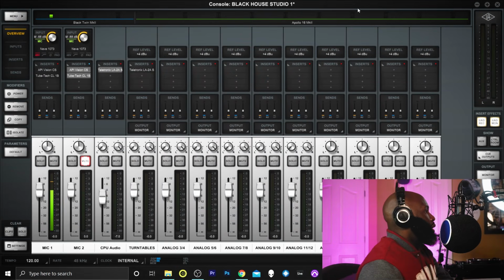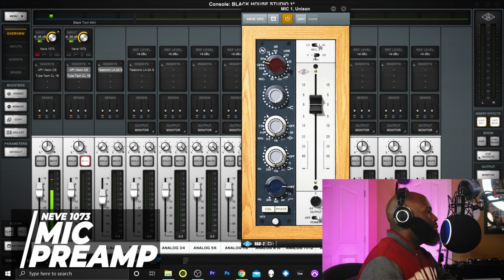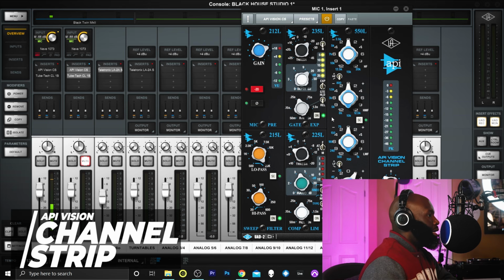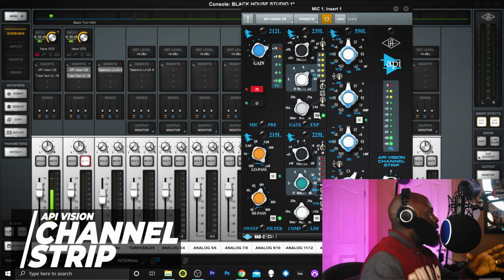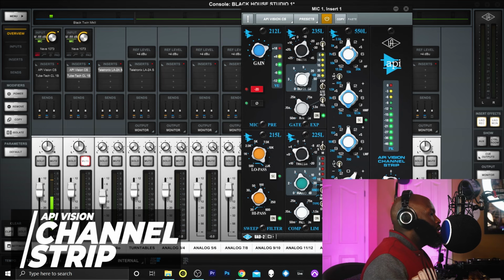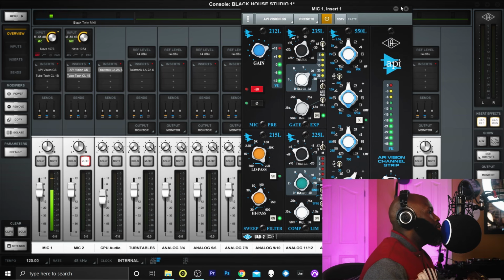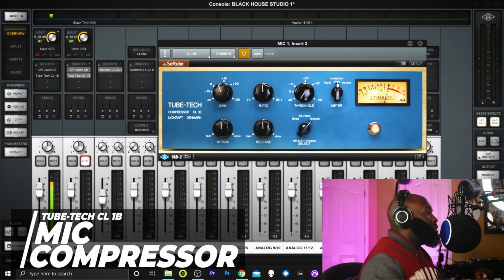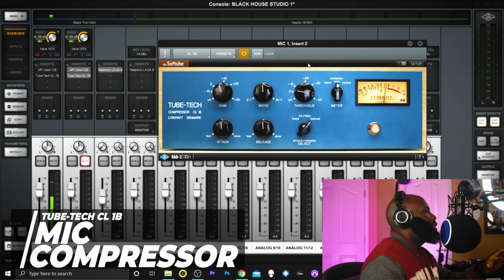Better Vocals in your DAW | Setting Up My Vocal Chain w/ UAD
Here is how I achieve a solid sounding vocals that can be used for anything from podcasting, voiceovers, singing to rap vocals with my pre-DAW vocal chain with Universal Audio's Console program. Within this video, I will be giving you a brief understanding of what a "vocal chain" is and giving you an idea of how to create your own SPECIAL custom vocal chain using these fundamentals.

for your DAW!
No 3rd party plugins NEEDED!

Gear:
Audio-Technica ATH-M50X
Slate ML-1 Microphone
Push 2